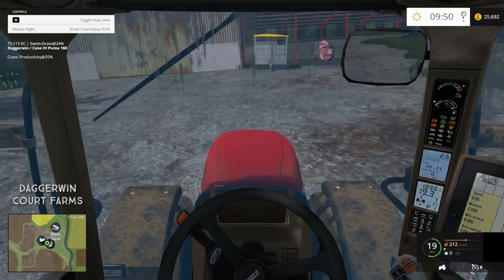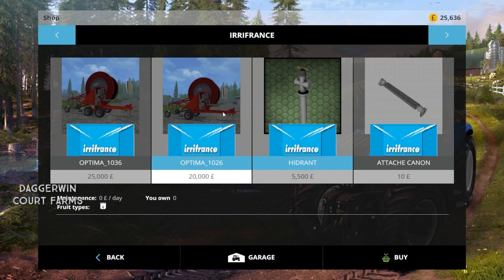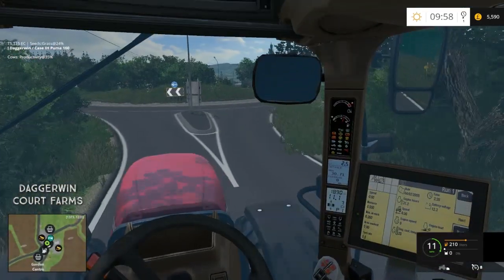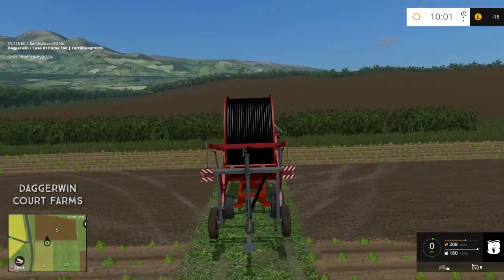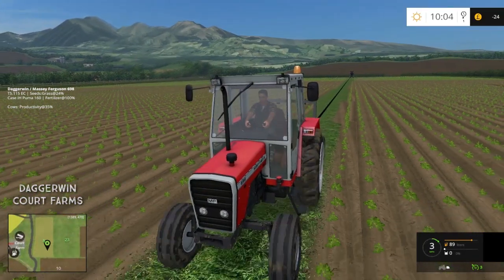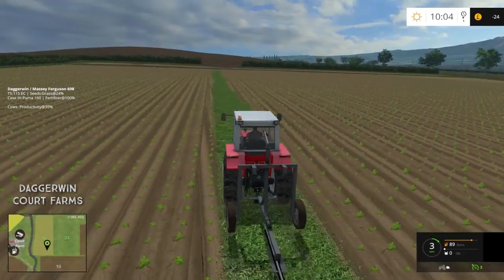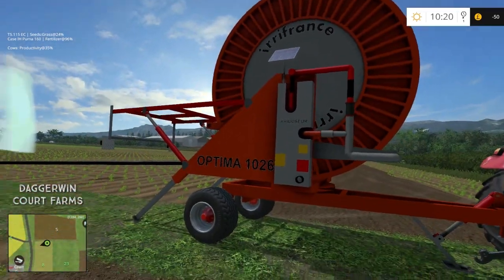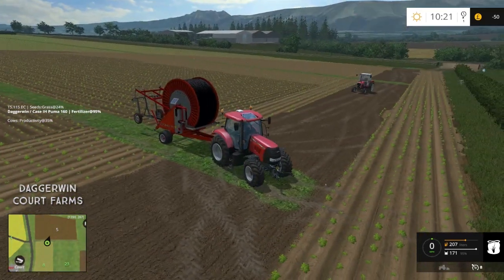Let's Play Farming Simulator 2015 | Court Farms | Episode 16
The potatoes are now at the stage where they want irrigating, so that is what we're doing today!

Welcome back to Court Farms! The upcoming map by Buttybach1991 of the Mappers Paradise mod group.

Credits:
BulletBill83
blobbyfarmer
Fatian
Nick98.1
NI Modding
petorious
Xentro
Decker_MMIV (Freelance Modding Crew)
webalizer
sandgroper
leicestershireFarmer
lowrey79
Dorset
Mike30
LJW modding
marhu
Somethingonmyshoe2
Chris_7710
iacappo1977
BlackSheep0521
FMC Modding
Giants
Plus, everyone at fs-uk

Credits - BulletBill83 and Giants

Credit - Edmund

Author
bm-modding

Credits - ClodTIF

Joskin Betimax RDS 7500 v.3.6.5 Trailer
Credits - Mannie313

Credits - HoT Online Team (Edited by ifkonator)
Giants
BulletBill83

Credits -  Xentro

Pack Irrifrance Irrigators FS15
Authors: Nico0179, Yumi